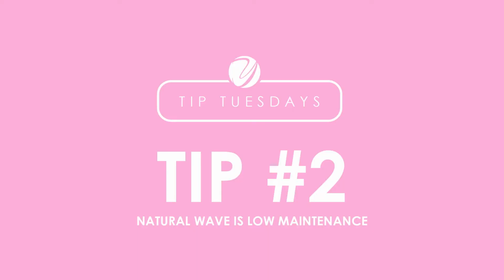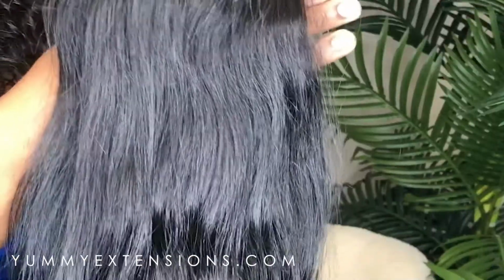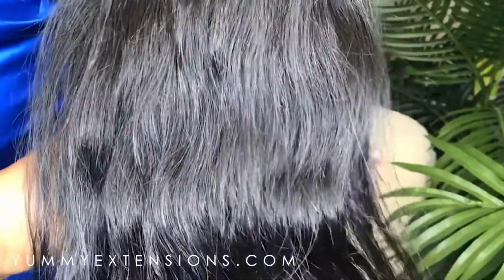3 reasons why Yummy Extensions Raw Cambodian Natural Wave is Perfect for First Time Buyers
Transform into a YUMMY Girl with Our Raw Cambodian Natural Wave. This texture is a must-have YUMMY classic!

0:20 -Raw Cambodian Natural Wave Description and Preview
0:33 -Maintenance and Care for the Raw Cambodian Natural wave
0:44 -Luster of the Raw Cambodian Natural Wave
1:19 -Become a Yummy Insider

Shop Online for Fast Shipping or visit one of our retail locations
DALLAS
19009 Preston Rd SUITE 114

BROOKLYN
675 Grand street

Why you would love this texture:

Origin: Cambodia
Luxurious slight wave and body wave pattern
Medium-low luster
Blends seamless with natural or relaxed hair
100% raw and unprocessed hair sourced from Cambodia with cuticles running in the same direction
Hair cut directly from a single donor
Completely pure
NO synthetic fibers
Thick from root to tip with naturally tapered ends
Will revert back to natural state after wash
Flat and secure wefts: the custom wefts allow for undetectable installations
Tangle free and minimal shedding with proper care
Unlike other wavy textures you have tried, this texture is thicker, denser and fuller
Can hold a curl for many days
Easy styling
Longevity: 3-5 years with proper care
Hair can be colored
Available in natural black and brown tones
Fast shipping
Bundle Weight: 3.0-3.5 ounces per bundle
Simply a masterpiece!